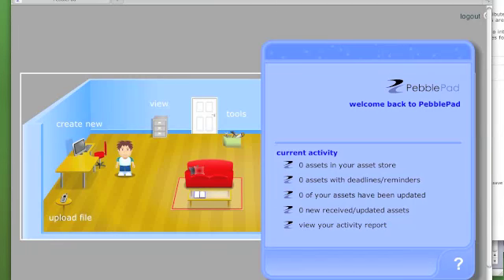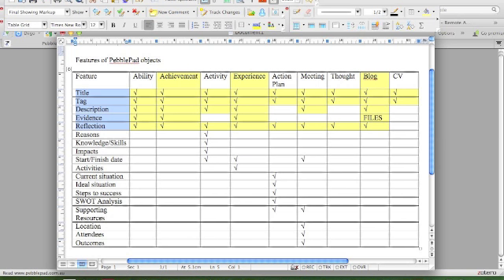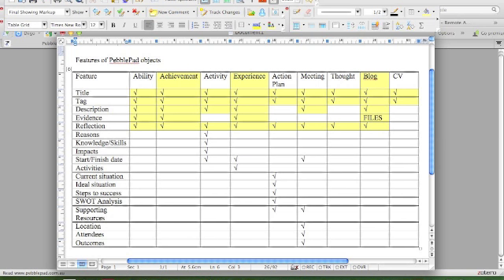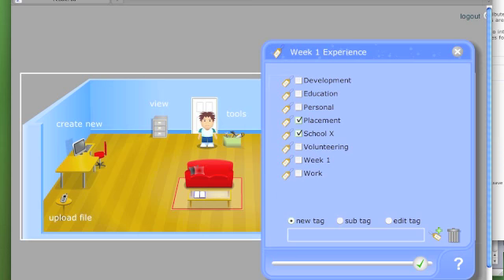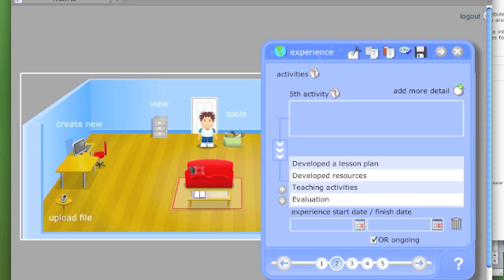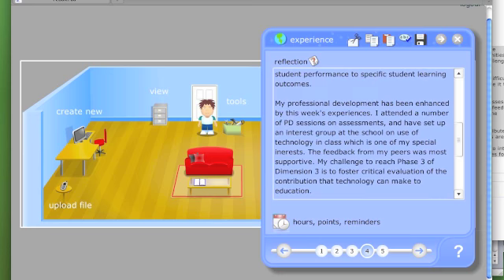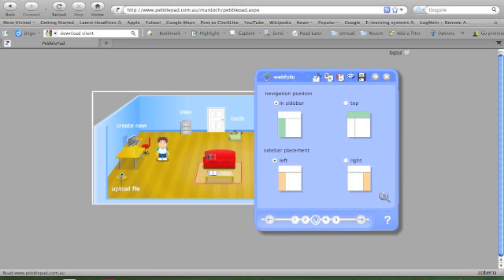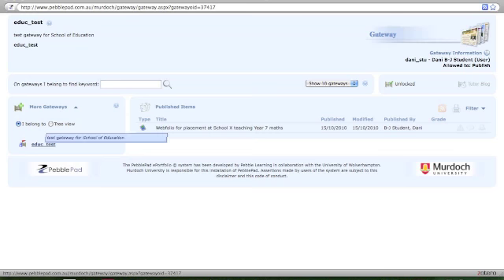Setting up an ePortfolio in PebblePad - student perspective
This 12 minute clip gives a student perspective of the process of setting up an ePortfolio - from entering files to submitting it to the gateway for marking.